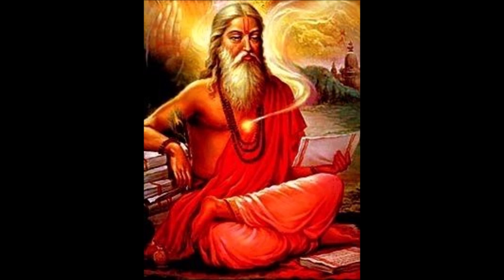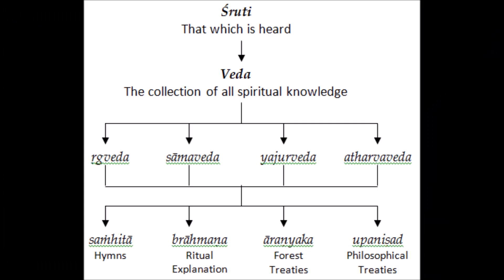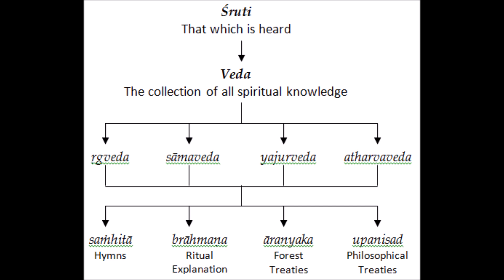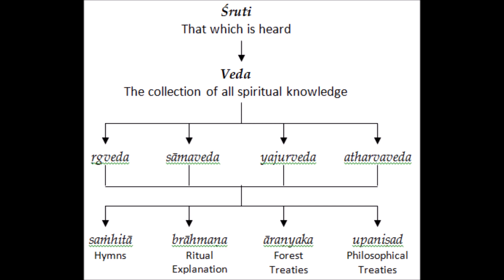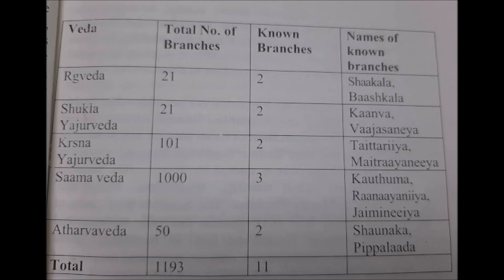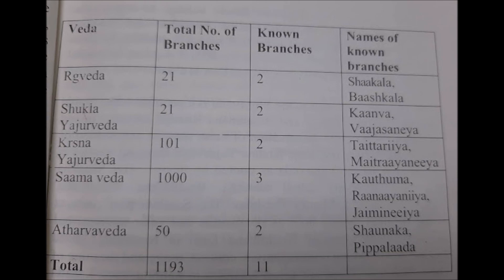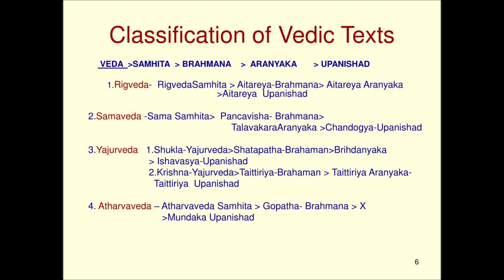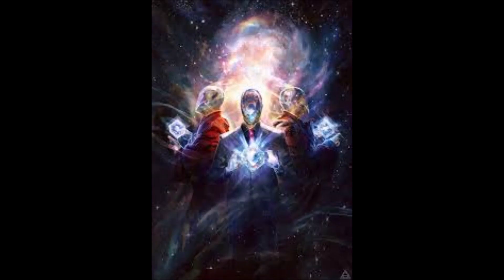Difference Between Krishna and Shukla Yajur Veda I Black Vs White